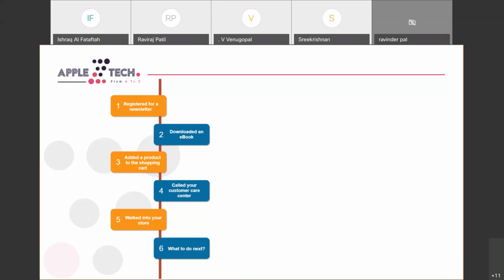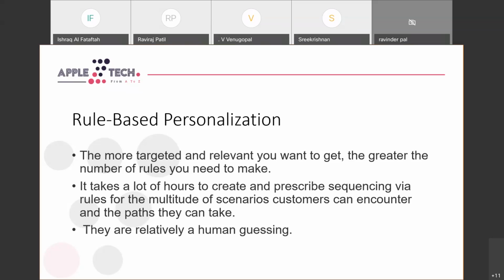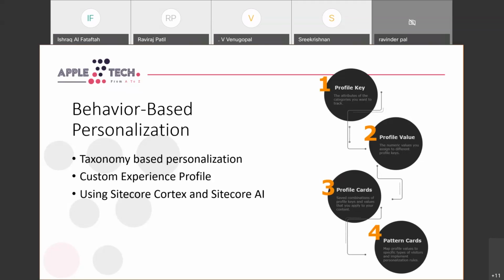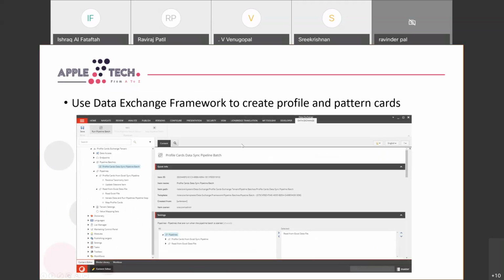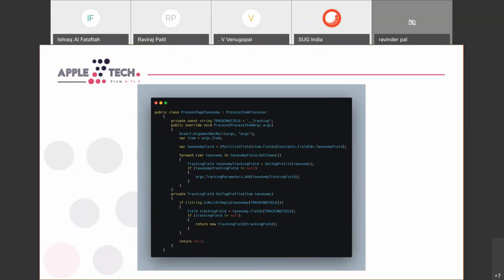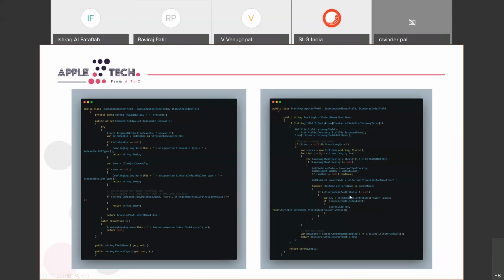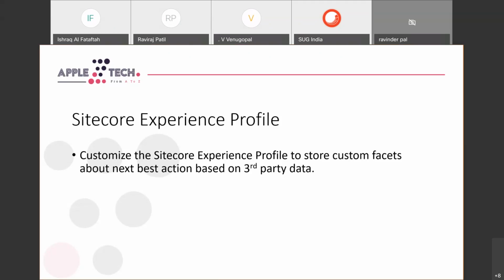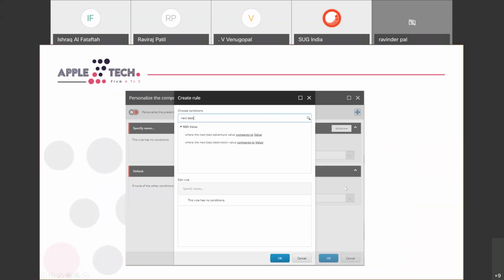Batch Personalization.. The Technical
Ishraq Fataftah took us through Batch Personalization.

When working with the upgraded sites that have loads and loads of pages or when creating new ones where volume is significant, going through each page and setting personalization rules becomes tiresome at times. In order to apply batch personalization to pages or assign profile cards, other strategies can become handy such as assigning profile cards to taxonomies and utilize that in personalization, boosting pattern cards scoring, etc.. some technical implementation might be needed, however, it is still possible to do that without the need to manually target each component on a page to personalize customer Journey. We will go through different technical considerations when opting for such an approach.

Takeaways for the Attendees:
– How Sitecore OOTB behavioral personalization work
– How to extend Sitecore OOTB personalization to accommodate:
1- Taxonomy based personalization
2- Experience Profiles